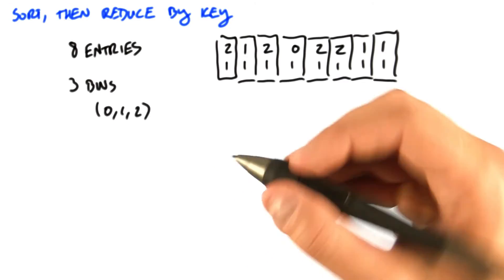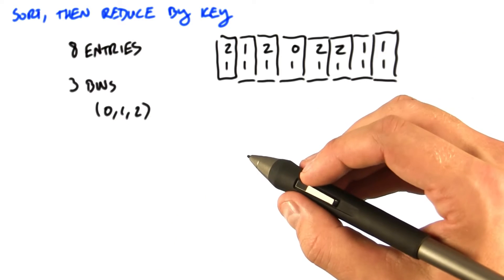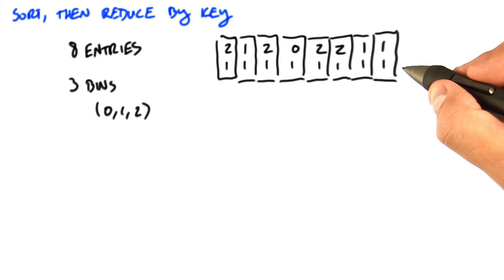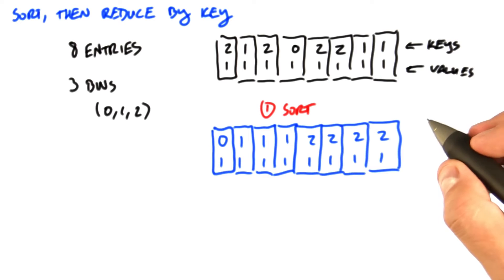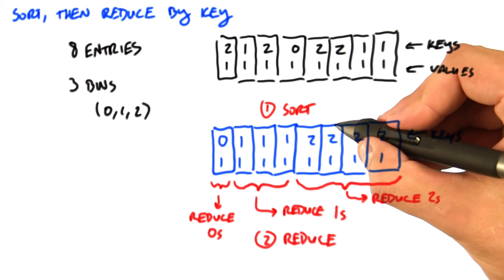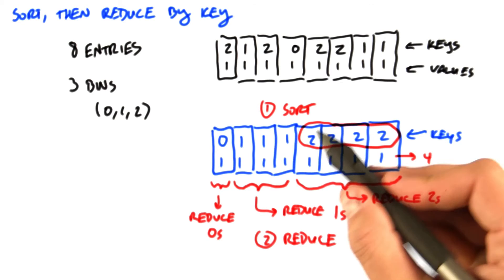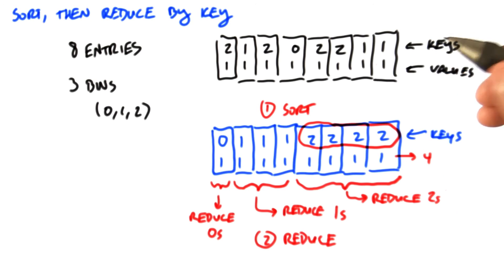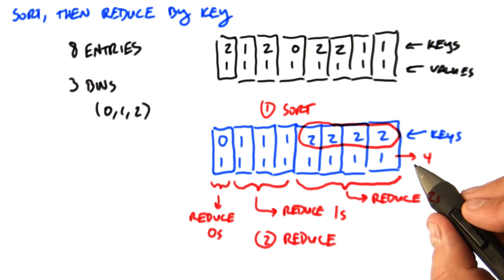Sort Then Reduce By Key - Intro to Parallel Programming